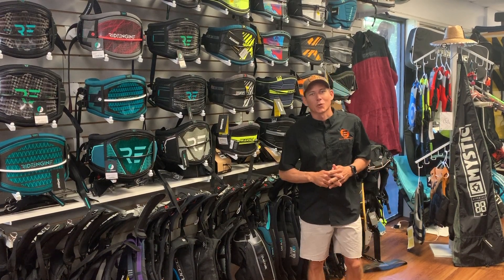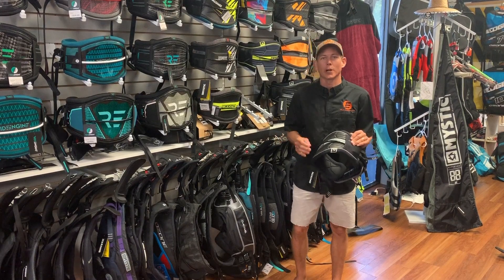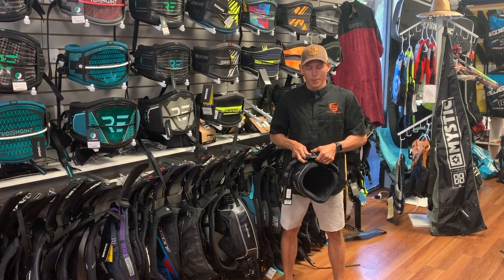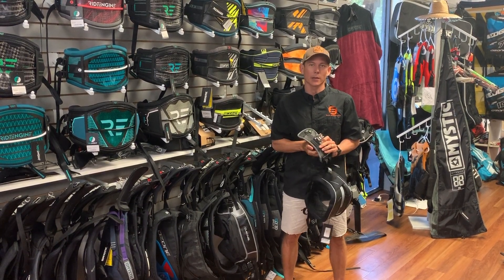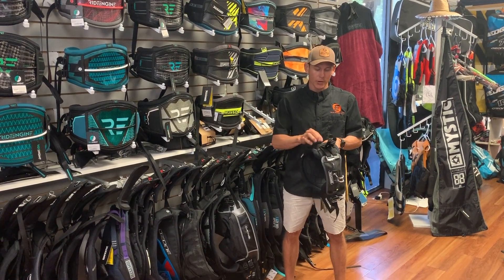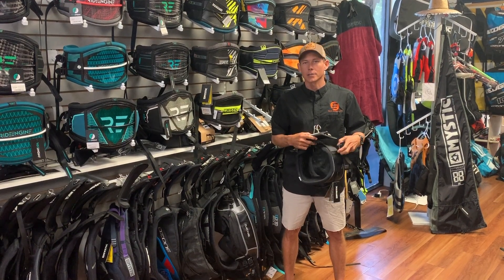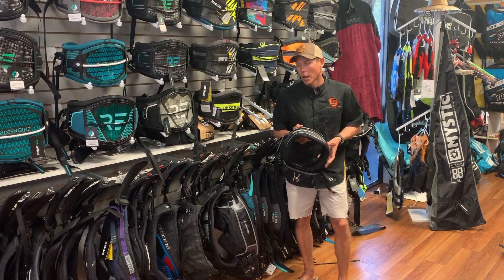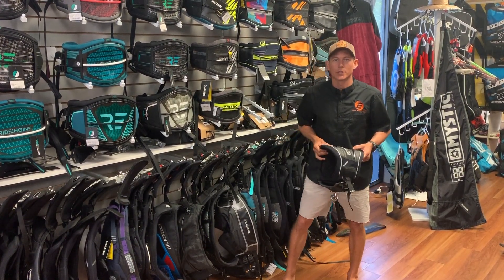Mystic Arc Harness review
A review on the cost effective, semi rigid Mystic Arc Harness. Pricing and colors on our website.